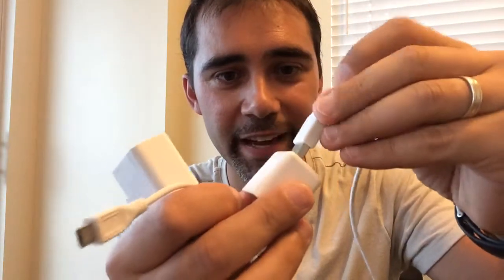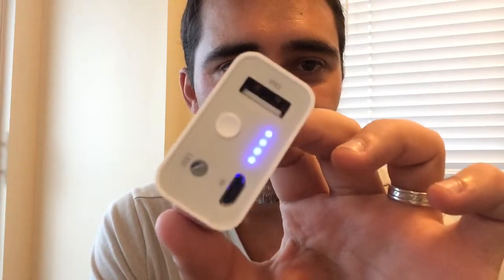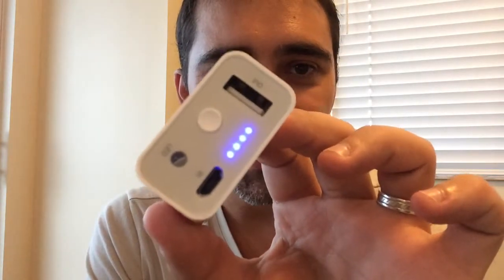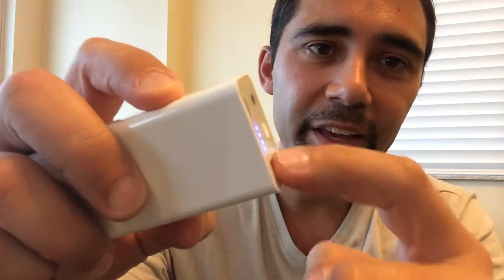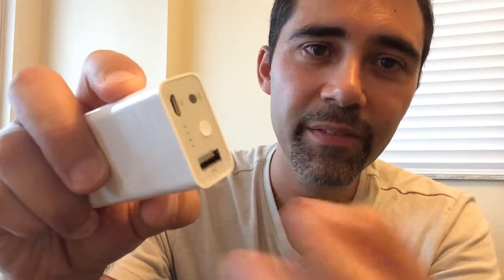Best External Batery for the Camino de Santiago